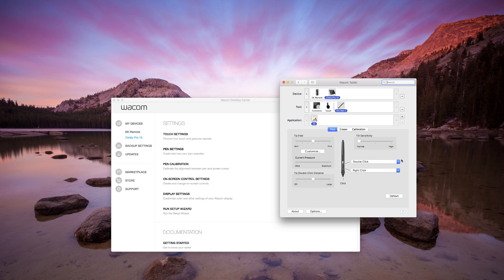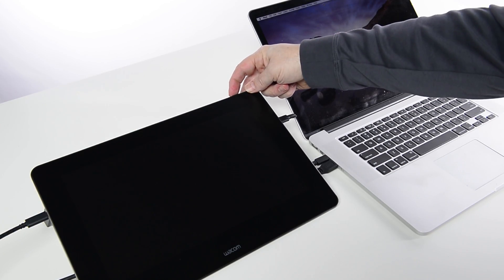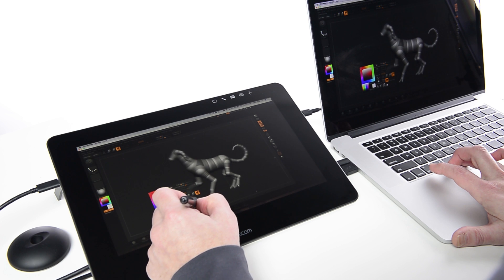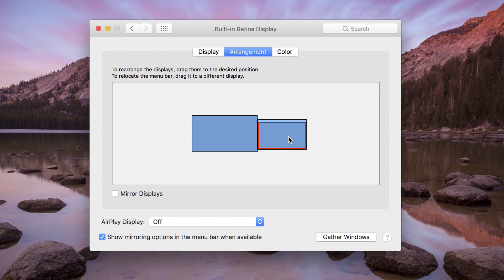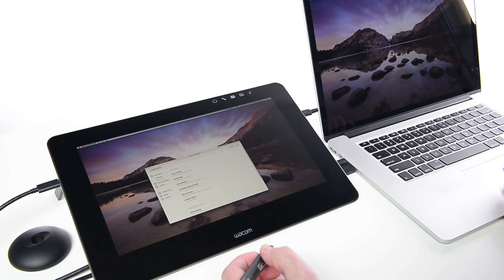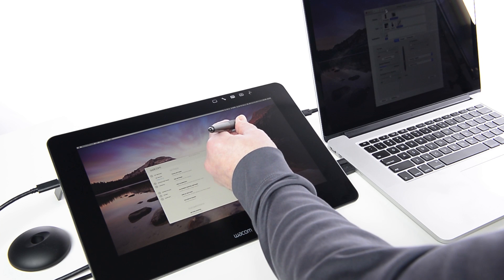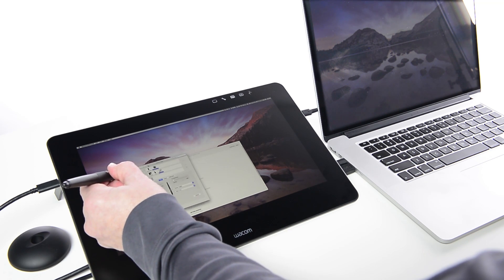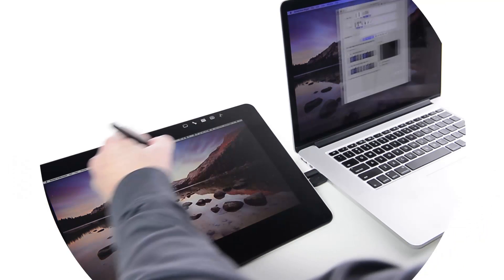Configuring Wacom Cintiq Pro 13 and 16 with other monitors in Mac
How to configure your Wacom Cintiq Pro pen display with other monitors in a Mac environment